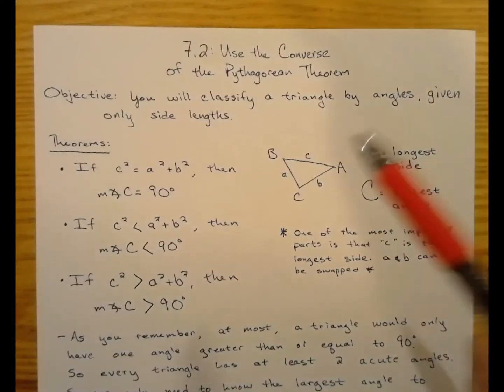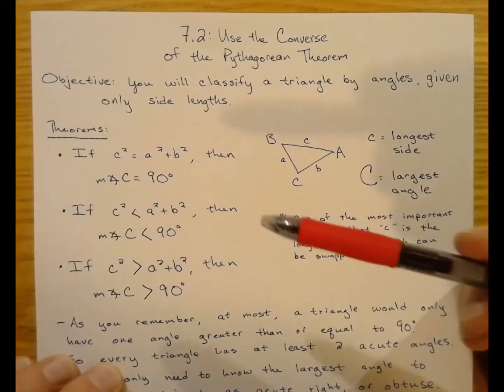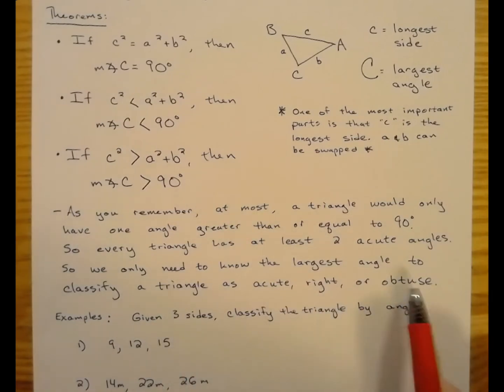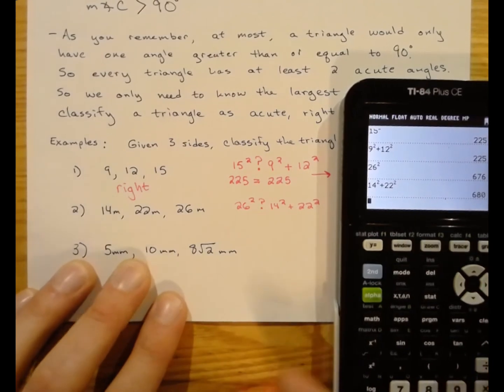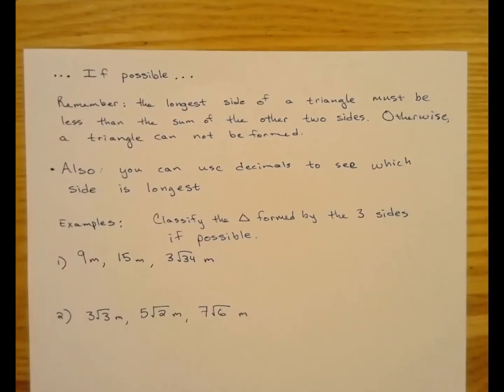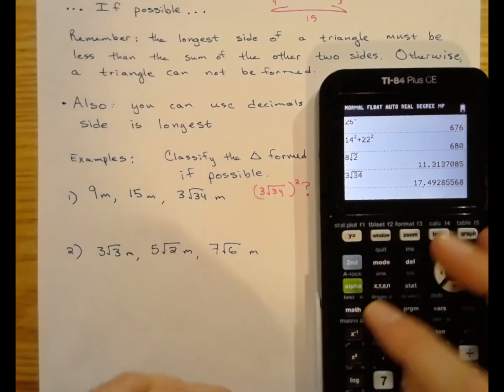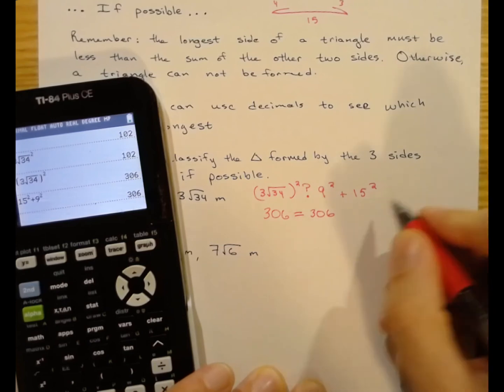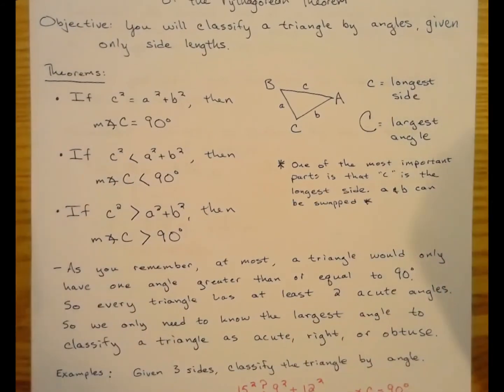Pythagorean Converse: Lesson 7.2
Classify a triangle by angles when given only side lengths.